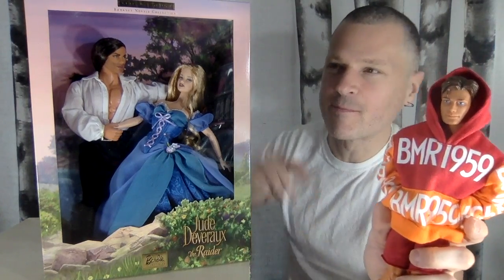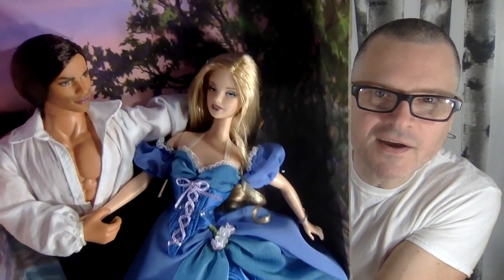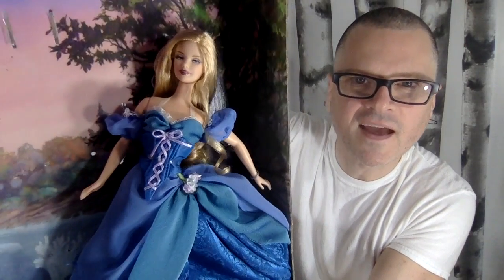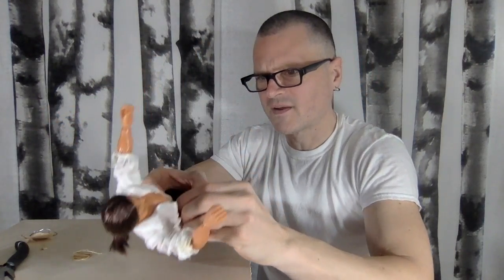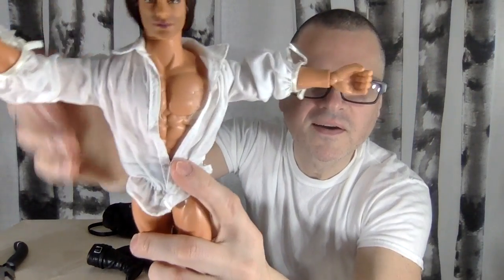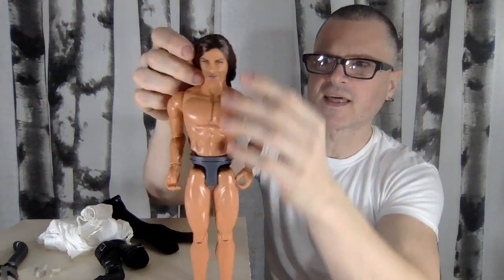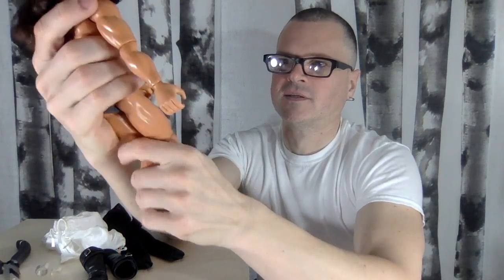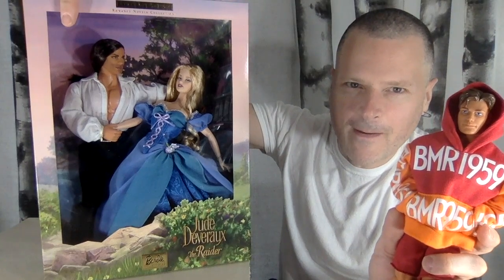Jude Deveraux the Raider Barbie Signature & Max Steel Ken Romance Novel Mattel Doll Unboxing Review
This giftset features Barbie and Ken/Max Steel action figure dolls as romance novel characters. Barbie doll wears a violet blue dress that falls off her shoulders with a neckline trimmed in white lace and the violet blue taffeta bodice is boned and fitted. It laces up the front in lilac satin ribbon to finish in a bow just under the bust. An overskirt of periwinkle chiffon is pulled up at the left hip to reveal a very full underskirt of violet blue floral jacquard. A sash of teal iridescent chiffon falls around the edge of the overskirt. A small bouquet of lilac and white flowers covers the area where the two chiffon fabrics come together. She has long blond tousled hair. Ken doll has long brown windswept hair. He is wearing a sheer white cotton shirt and tight black pants accented with a black belt. Black knee high cuffed and buckled boots complete his ruggedly handsome look.